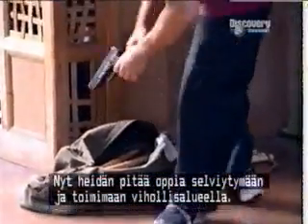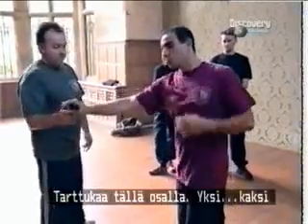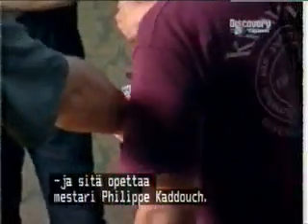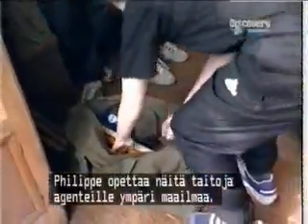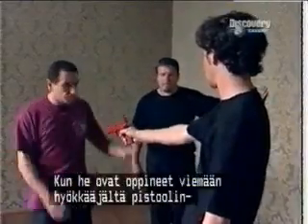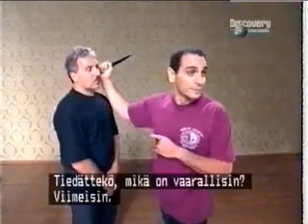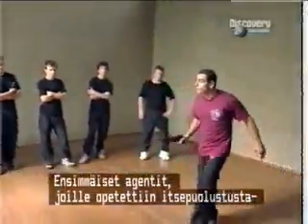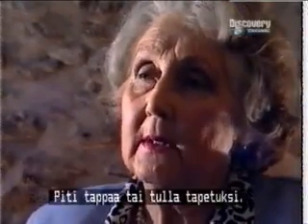Krav Maga Mossad training